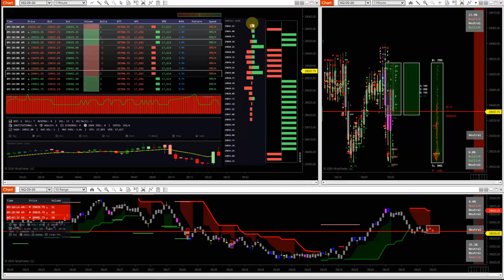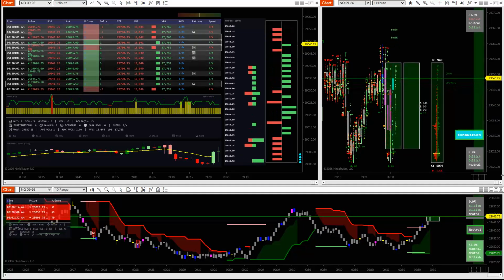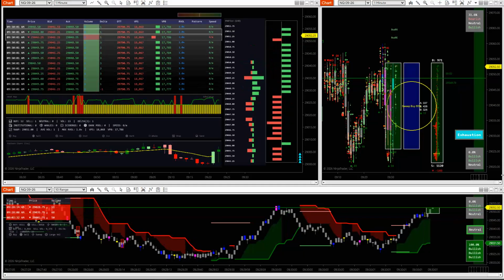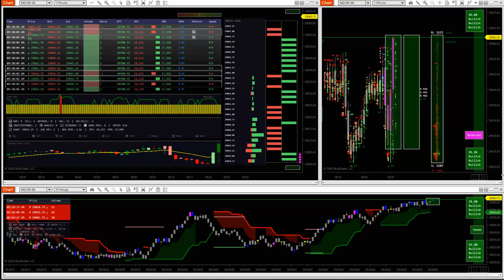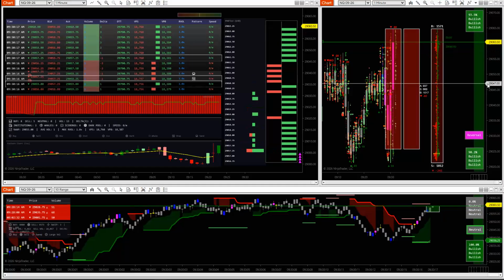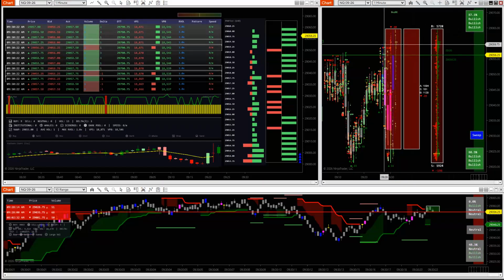9:30 with Sellers at 29319.75